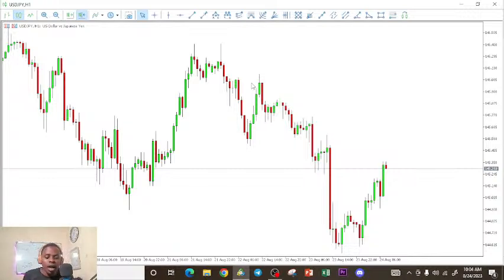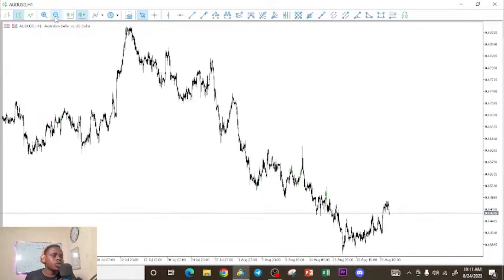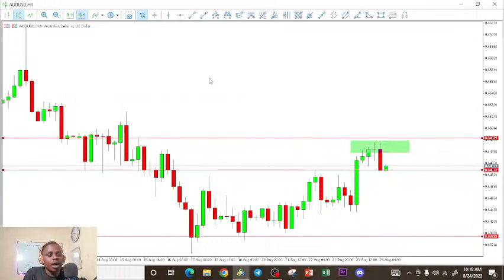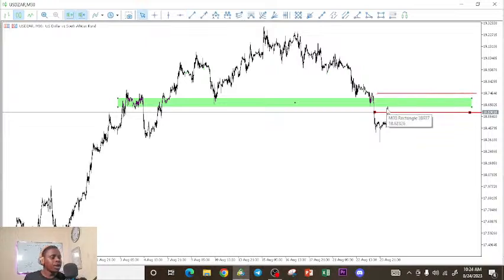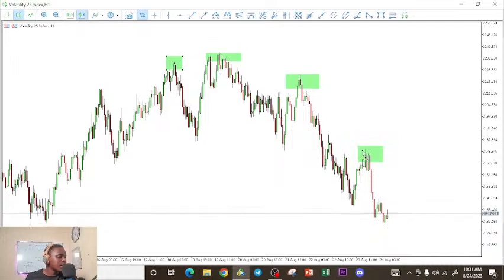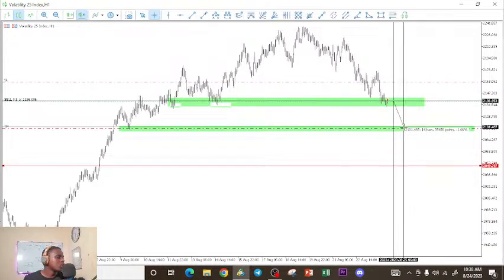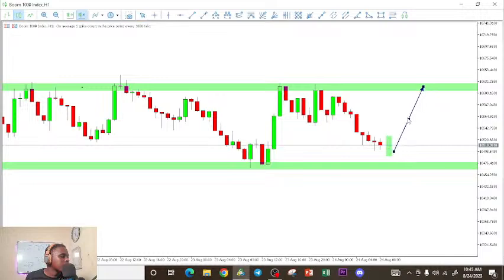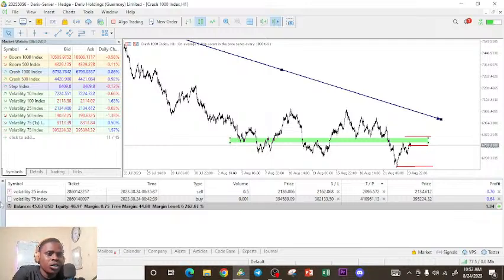How To Trade Forex Using Price Action (Vix 75, Boom and Crash)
Get Today Signals on 24 Aug 2023